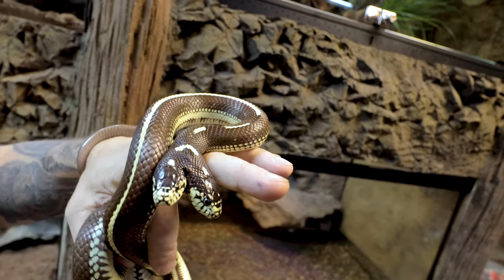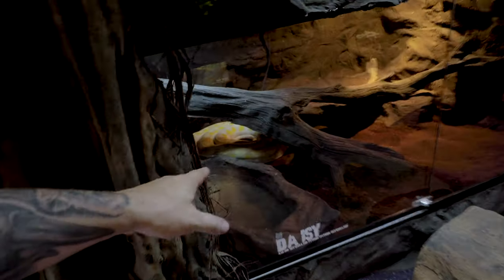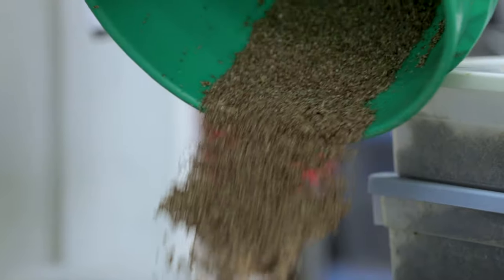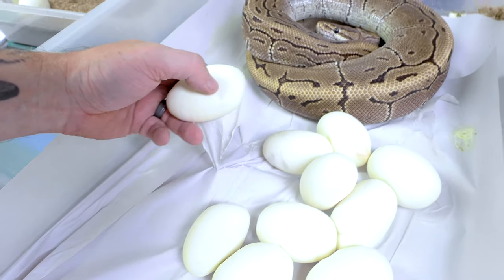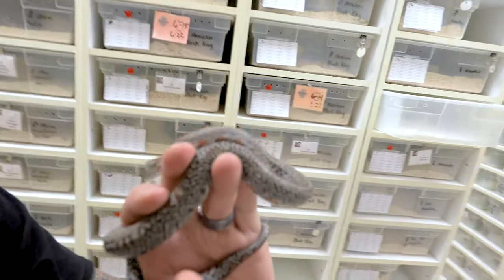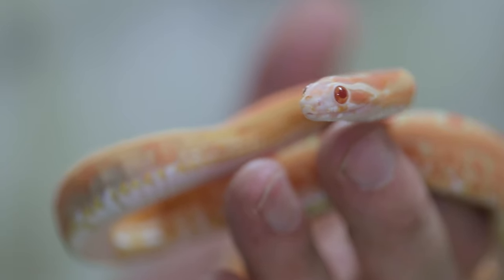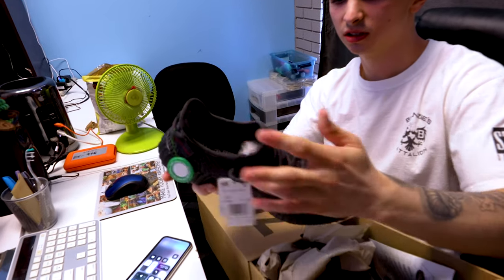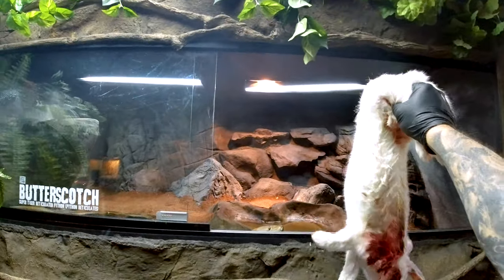GIANT SNAKE CATCHES RABBIT MID AIR!!!! | BRIAN BARCZYK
SHE ALMOST BIT SOMEONE!! A ton of people watched as we feed our HUGE snakes!

↑↑↑↑↑↑FOLLOW NOAH↑↑↑↑↑↑